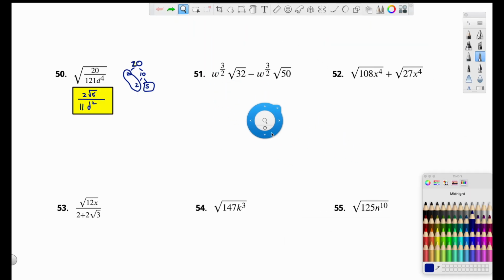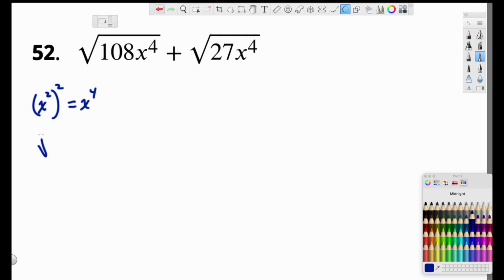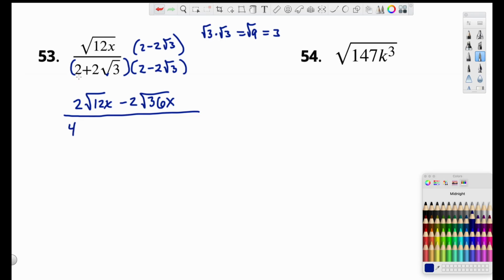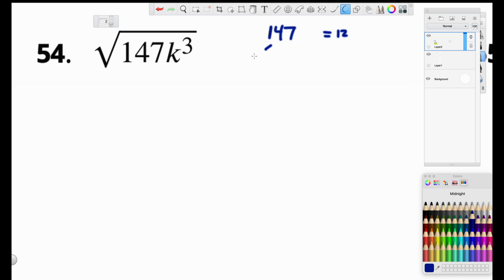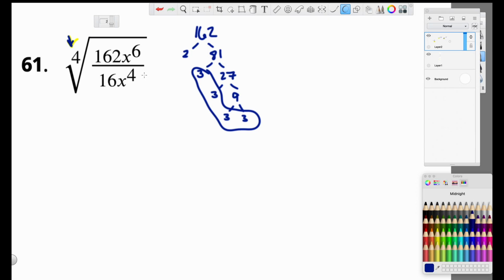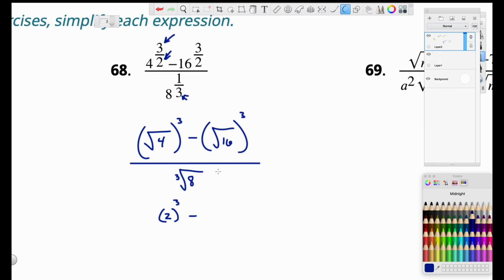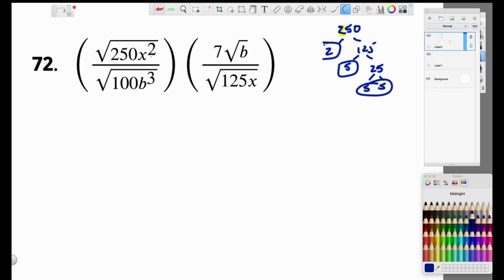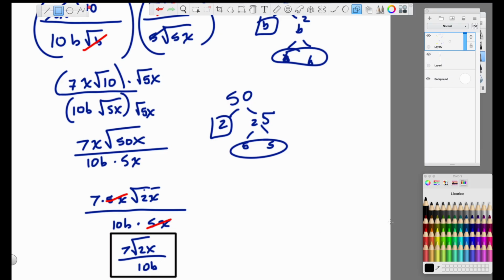1.3 Practice Part II Radicals